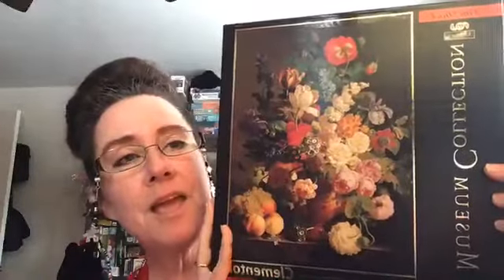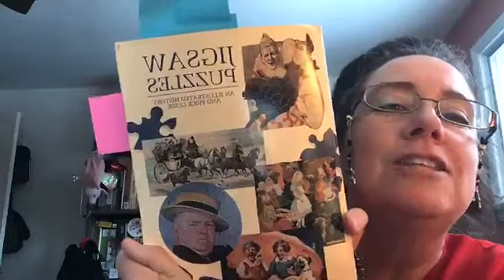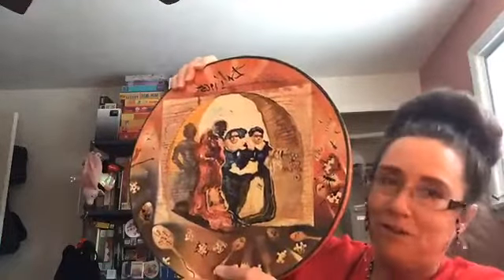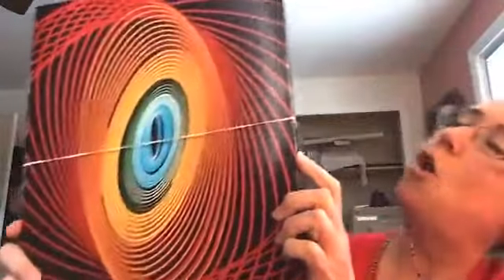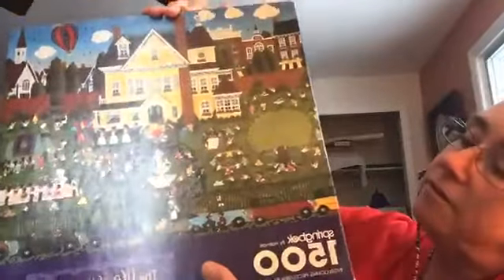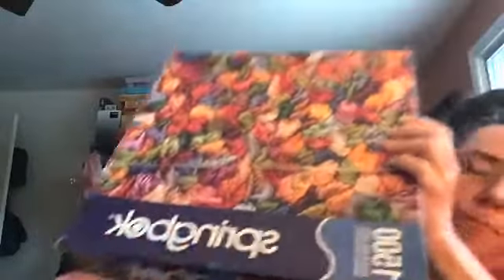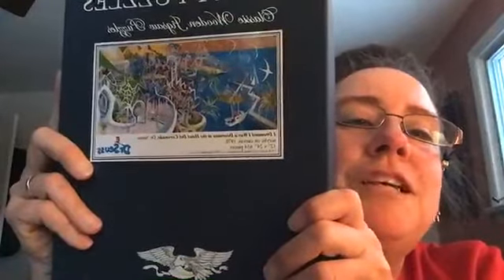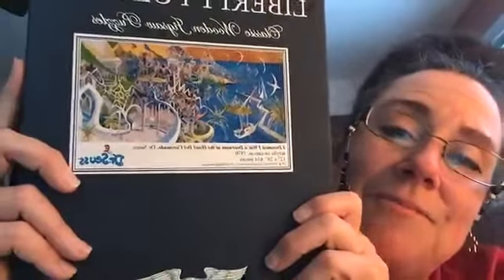Puzzle Talk with Erin O'Brien: Episode Four, The Springbok Edition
Erin O'Brien brings the series to a close with a look at decades of Springboks and a tip o' the hat to Dr. Seuss. Originally recorded on April 17, 2020.